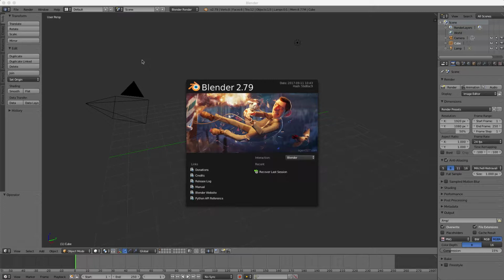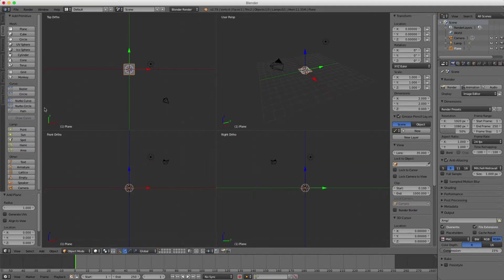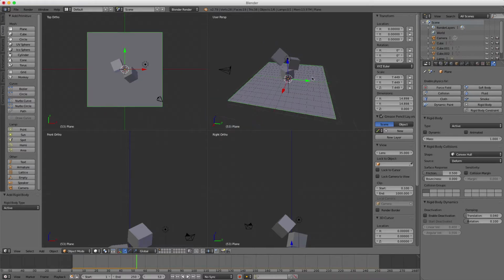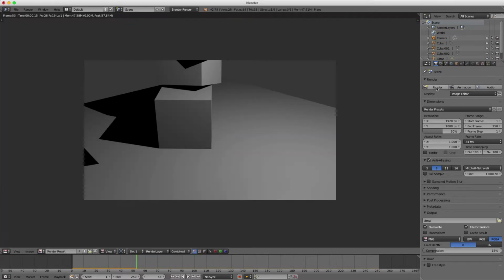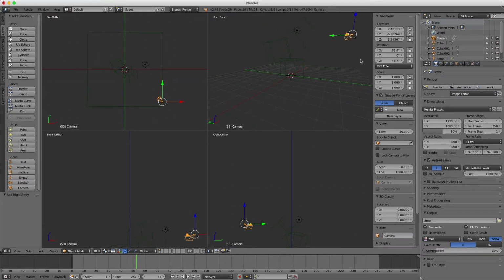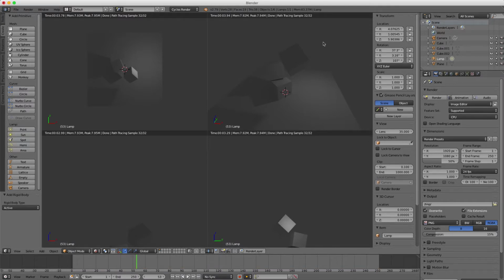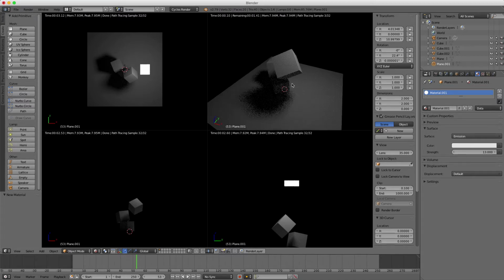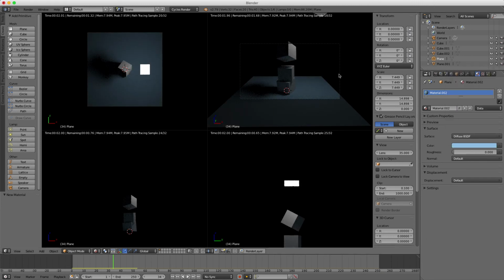Getting Started With Blender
In this video I'll give you a very quick but thorough tour of the incredible Blender 3D toolkit.